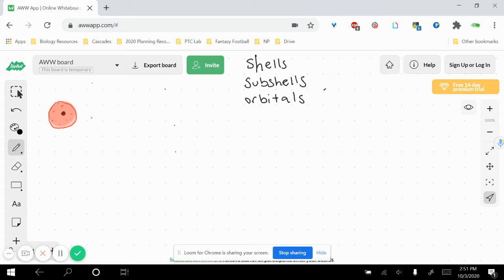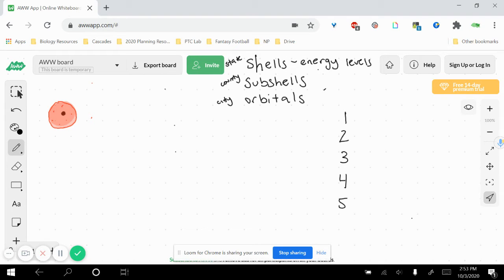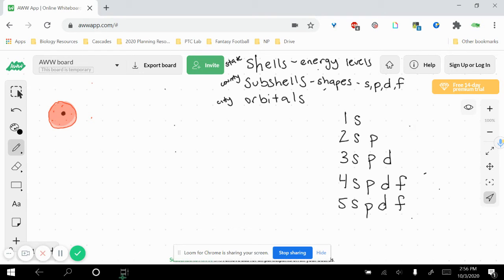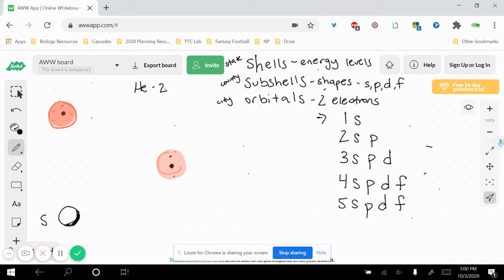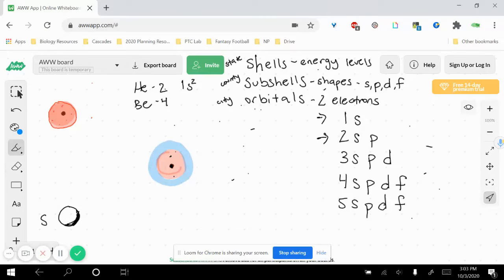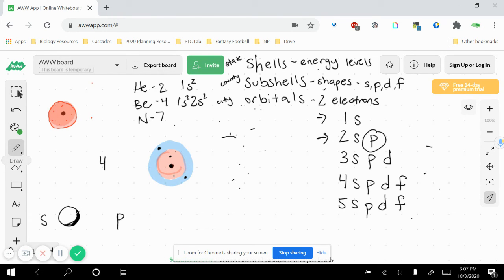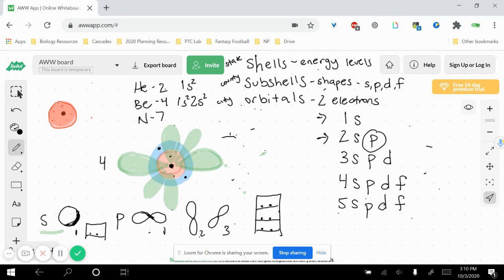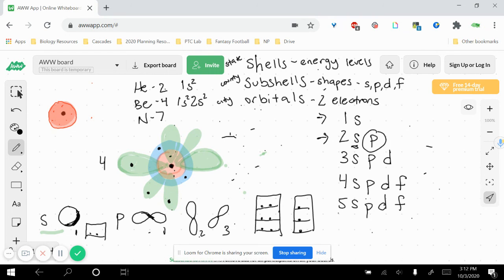Electron Configuration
Note that there's a little error in this video - at one point I say the "s" type subshell stands for simple" when it actually stands for "sharp"! But for our purposes this is pretty irrelevant :)